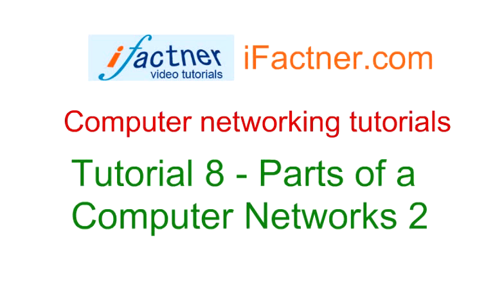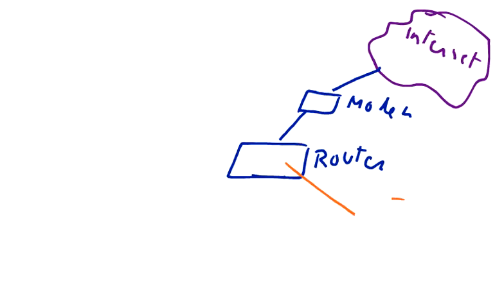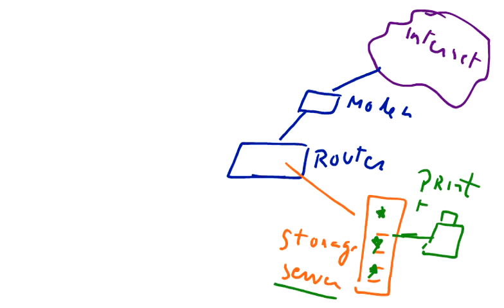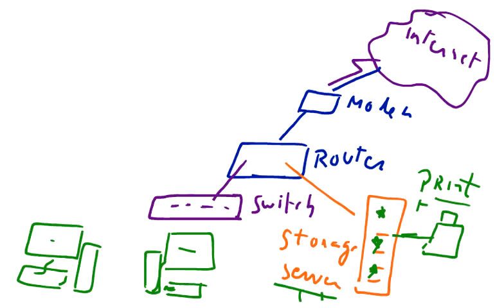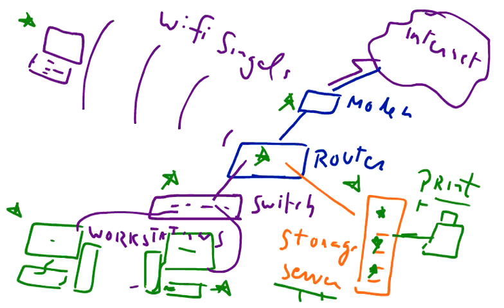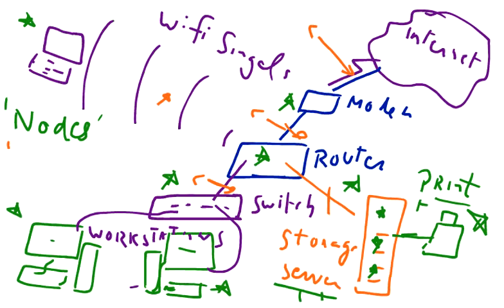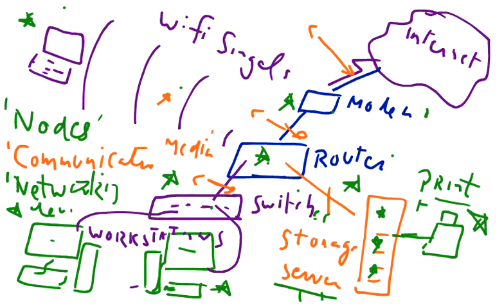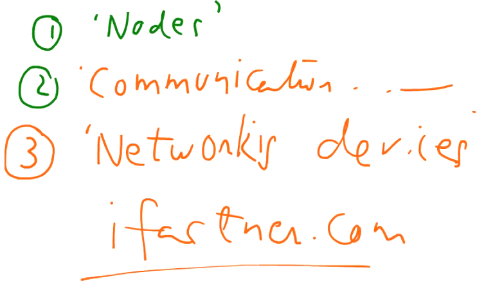Small office network setup design: Computer networking tutorial for beginners 8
Computer Networking tutorial 8 introduces to architecture, design and setup of small office network. Office network diagrams help to understand the topology and cabling of small office network setup.

Learn Computer Networking in the Computer Networking for beginner's tutorial series by ifacter.com. Tutorial 8 continues the discussion on basic parts of office based computer networking and networks. We have notes, pdf and list of books of Computer Networking. This tutorial introduces to the fundamentals of computer networks in layman's term ifactner.com and can be used for info for computer networking certifications and technology operations. Ifactner introduces diagram and image of basic computer networks.
Ifactner introduces diagram and image of basic computer networks.
This computer networking tutorial introduces the viewers to different parts of office based computer networks (simple computer network i.e., Local Area Network LAN) including nodes in computer networks, communication media of networks, triple play routers, switches, modems, fiber optics, copper cables and wife as wireless media of small office computer networking.